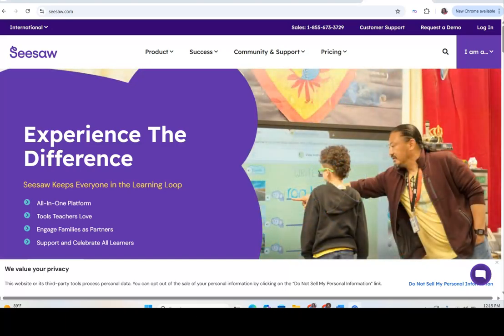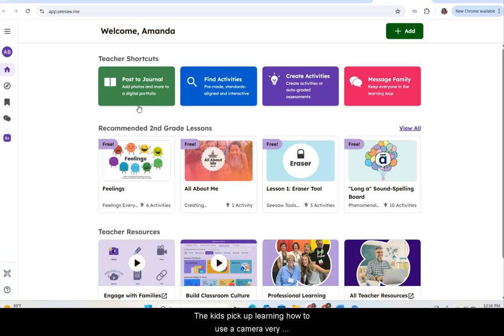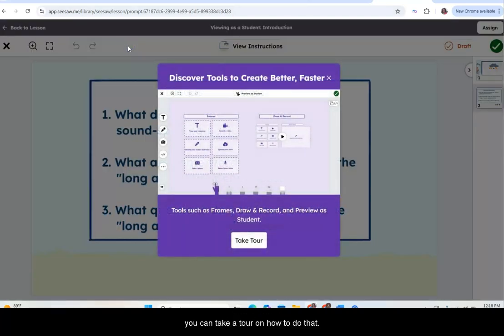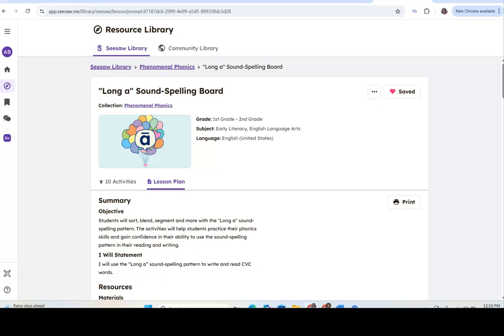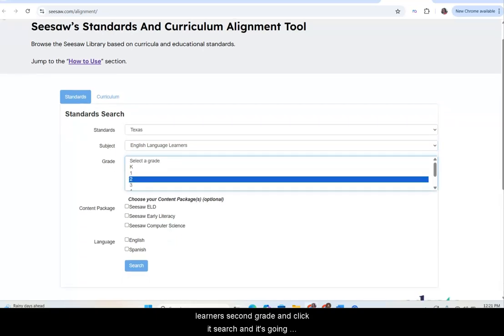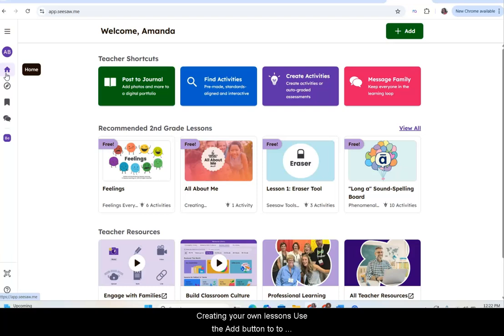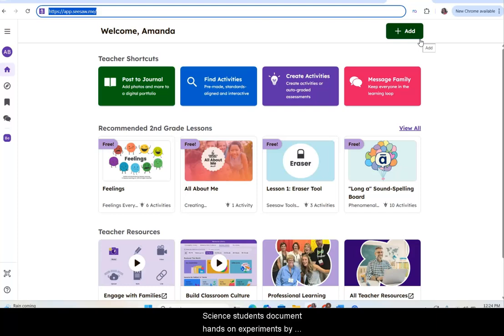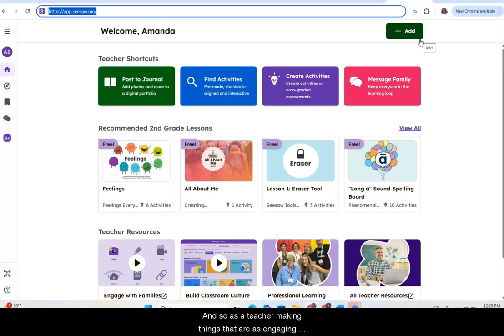Adaptive Tool 2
Adaptive Learning Tool by Amanda Beshears LTDE 5317
Tutorial on the app Seesaw